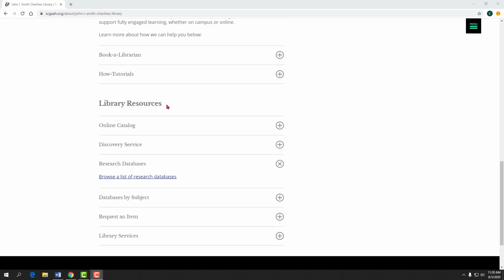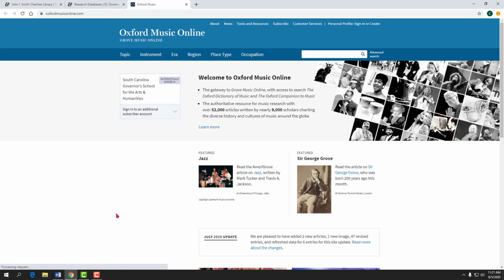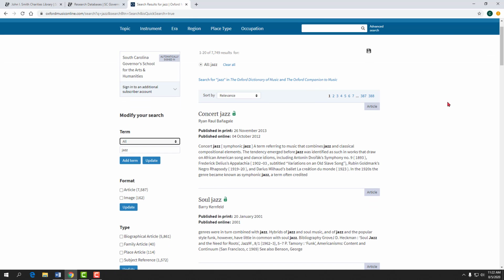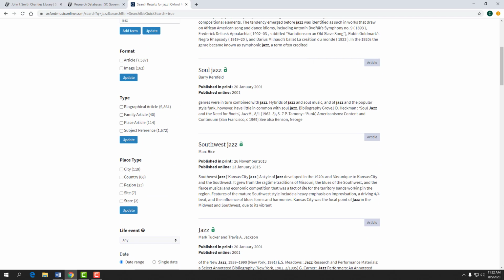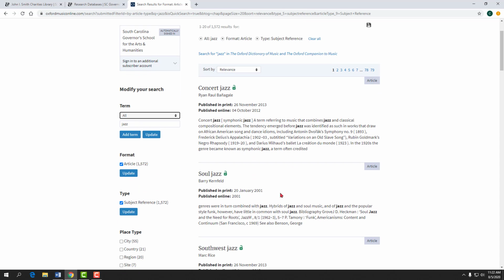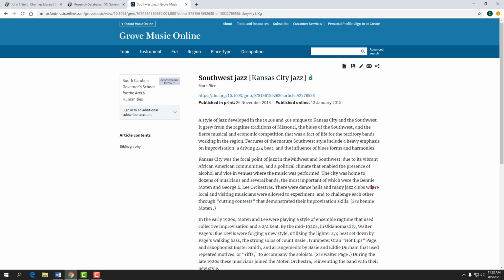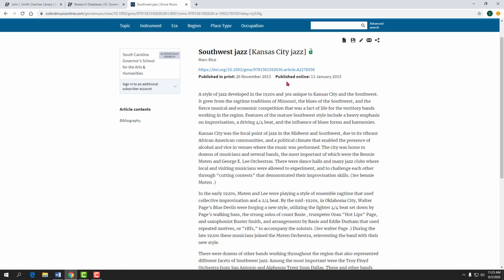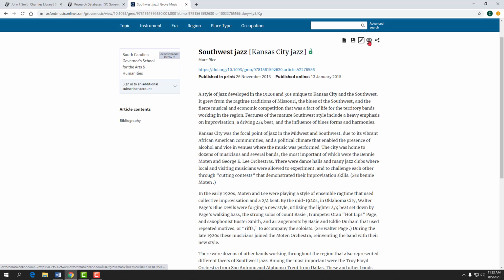How-Tutorials:Oxford Music Online